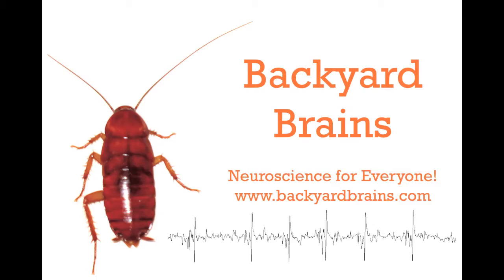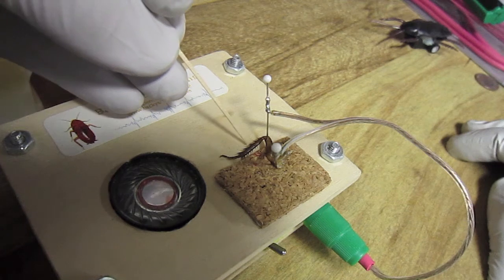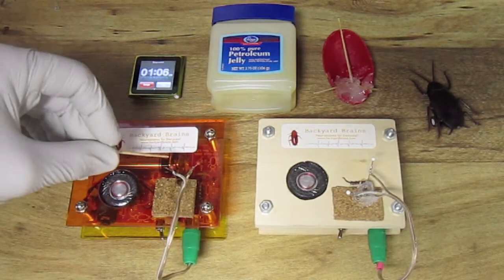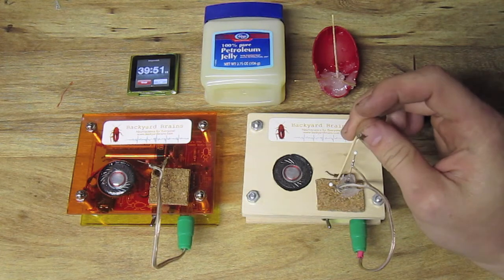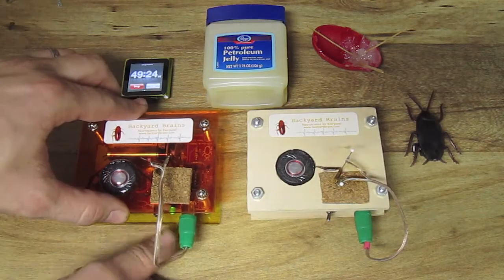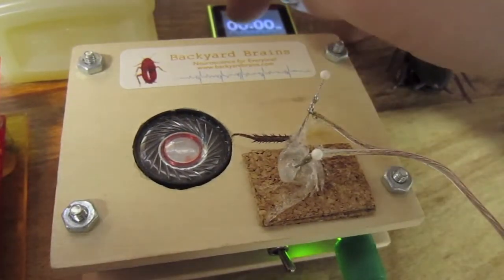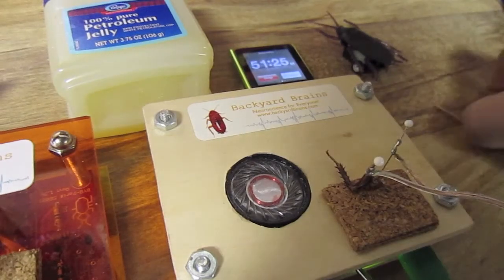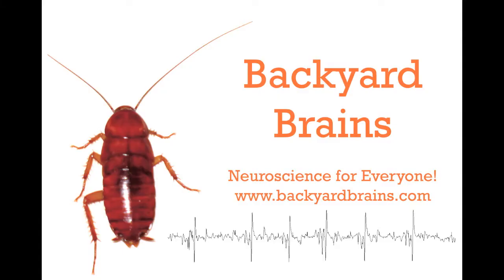Oxygen and Neurons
We all know we need oxygen continually, and cockroaches do too. Here is a simple experiment showing how neurons need a ready supply of oxygen to keep firing their wonderful spikes.